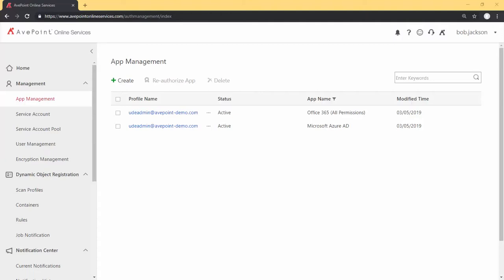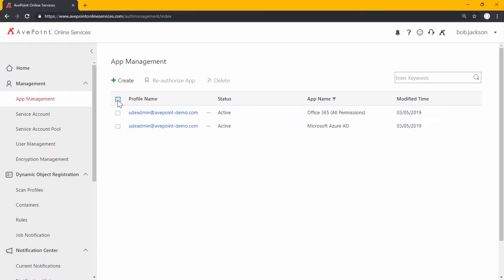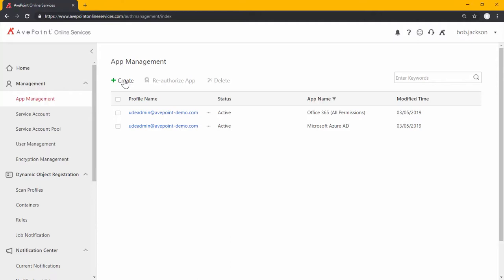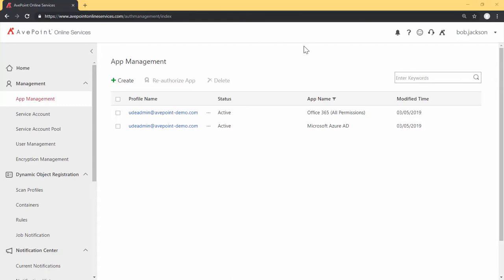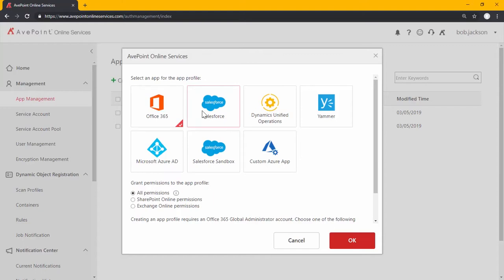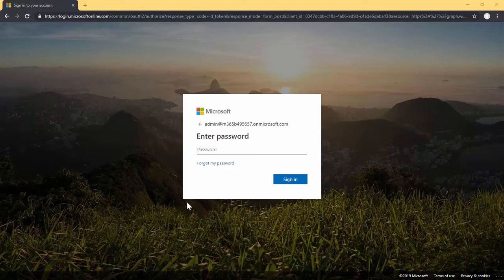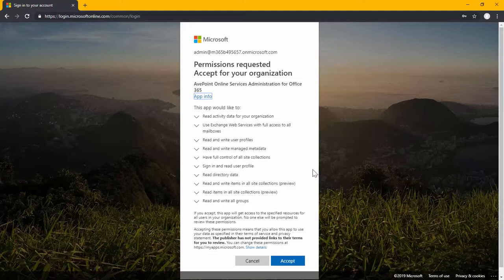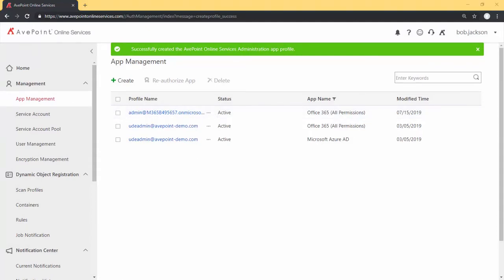How-To: AvePoint Online Services - Manage App Profiles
HOW-TO:
AvePoint Online Services - Manage App Profiles

FEATURING:
Hunter Willis – Product Marketing Manager, AvePoint, Inc